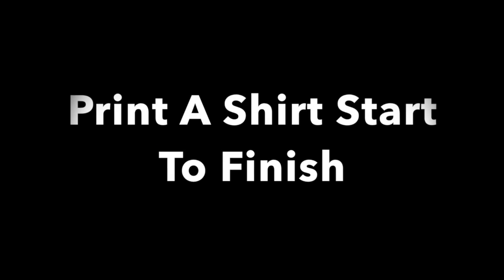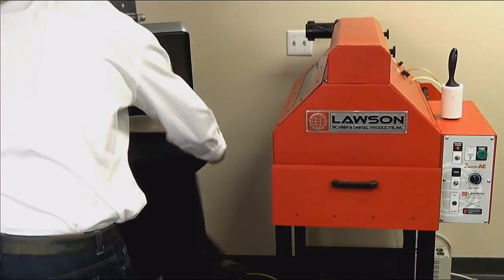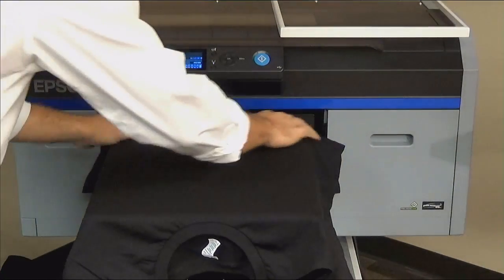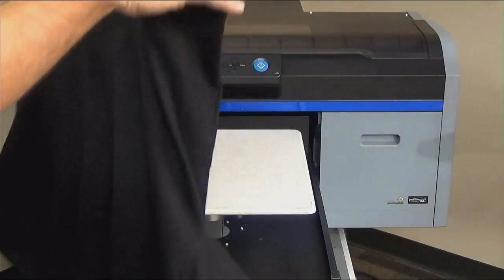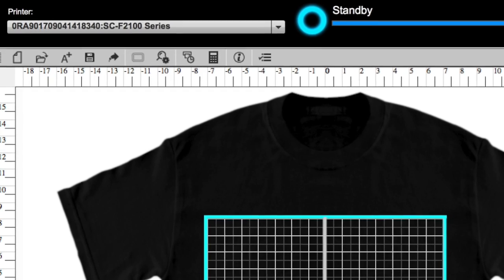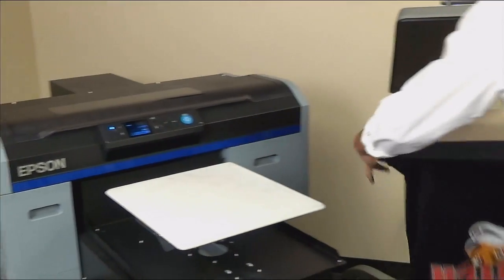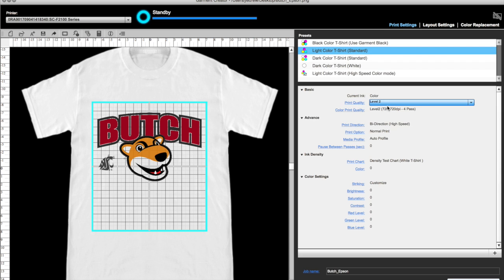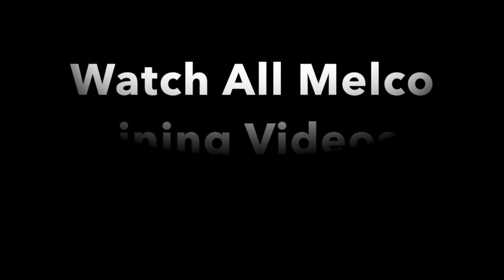Epson F2100 Print a Shirt Start To Finish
A detailed process of the printing procedure from beginning to end with SureColor F2100 direct to garment printer.